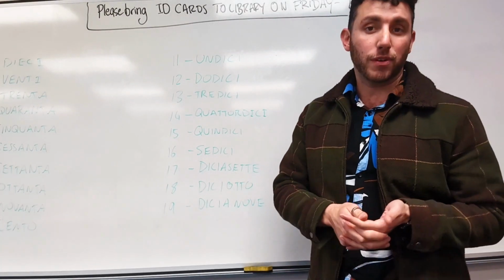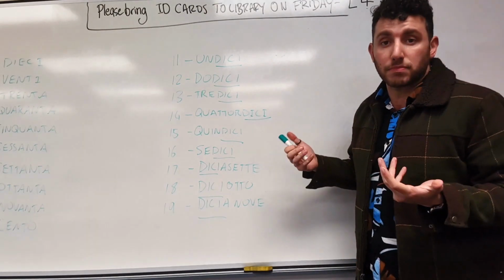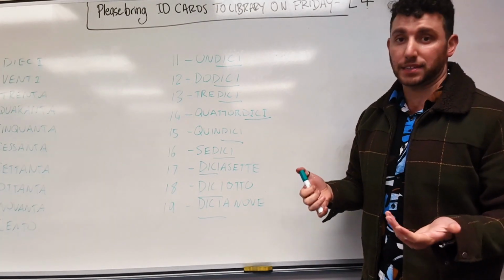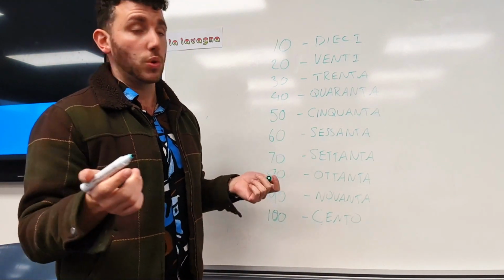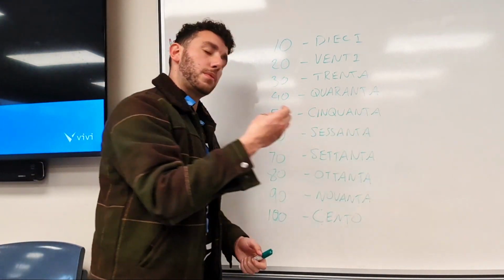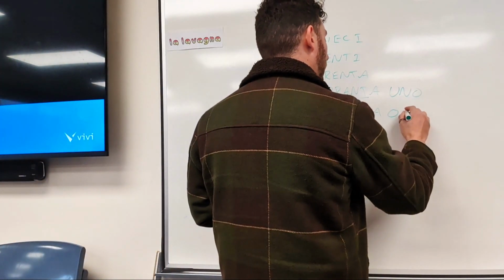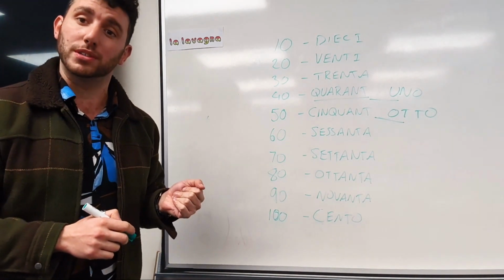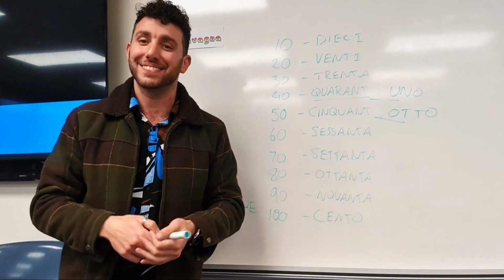How to count to 1000 in Italian!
how to count to 1000 in Italian, how to count in italian